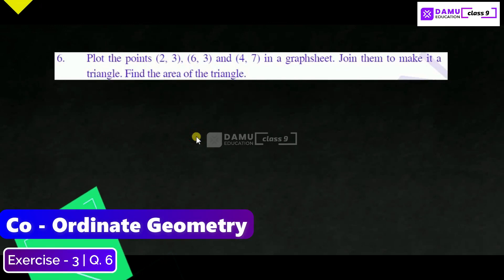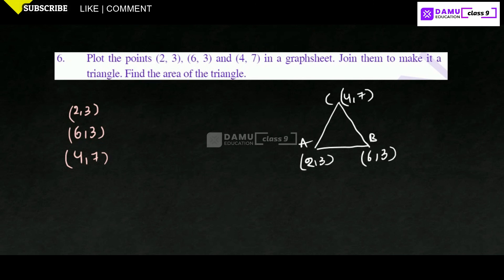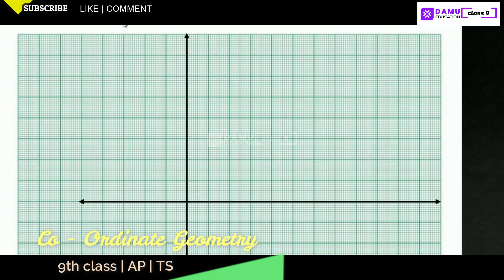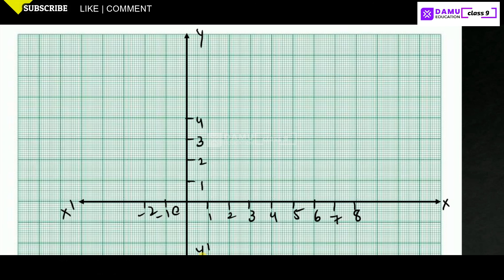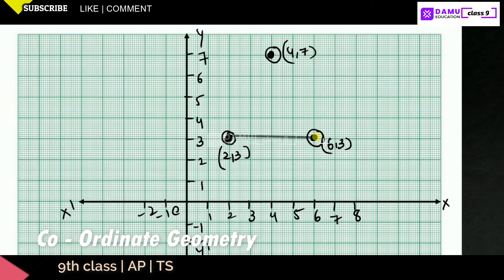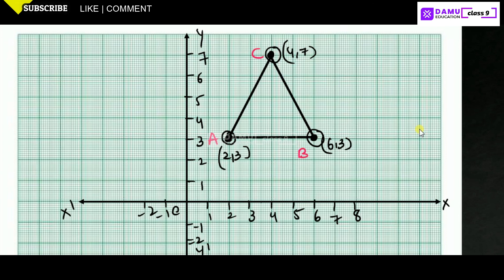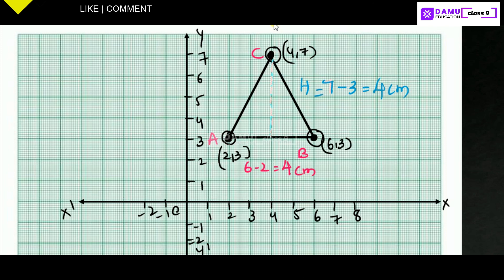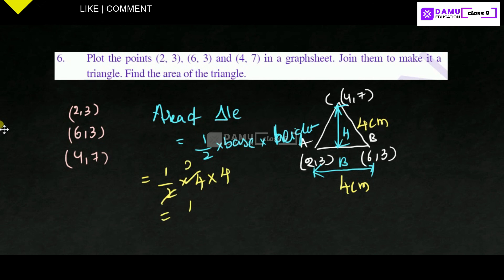Coordinate Geometry Geometry | Ex 3 Q 6 | 9th Class Math Answer | Coordinateplane | Damu Education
Coordinate Geometry | 9th Class | SCERT | Damu Education

9th Class Andhra Pradesh and Telangana Mathematics solutions

6th class | NCERT | CBSE
* Knowing our Numbers
* Whole Numbers
* Integers
* Fractions
* Decimals
* Data Handling
* Mensuration
* Algebra
* Ratio and Proportion
* Symmetry

7th class | NCERT | CBSE
* Integers
* Fractions and Decimals
* Data Handling
* Simple Equations
* Comparing Quantities
* Rational Numbers
* Practical Geometry
* Perimeter and Area
* Algebraic Expressions
* Exponents and Powers
* Symmetry

8th class | NCERT | CBSE
* Rational Numbers
* Linear Equations In One Variable
* Understanding Quadrilaterals
* Practical Geometry
* Data Handling

9th Class | SCERT | AP & TS

9th class | NCERT | CBSE
* COORDINATE GEOMETRY
* STATISTICS & PROBABILITY

10th class | NCERT | CBSE
* STATISTICS & PROBABILITY

Maths Classes
Exam Tips
PSC Exams
Formulas Explanation
Math Formulas
Math Teasers
MCQ Tricks
MCQ Tips

Damu Education